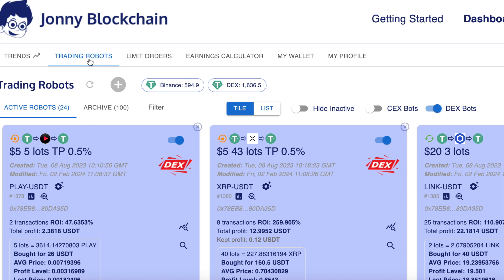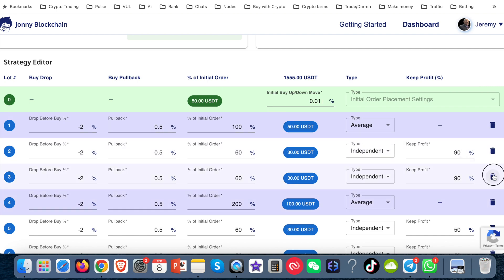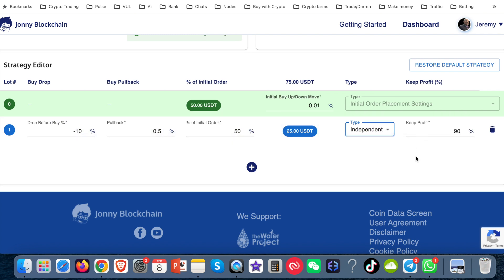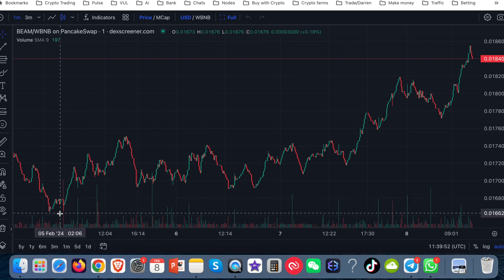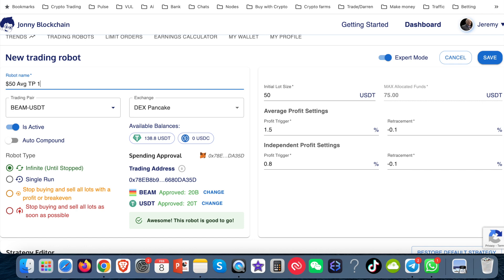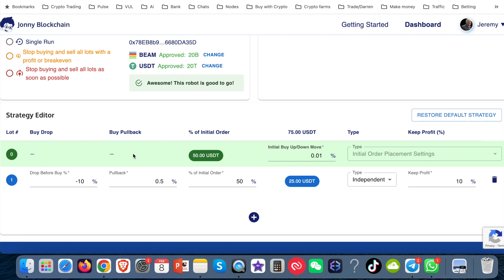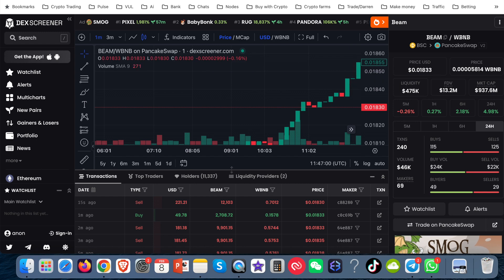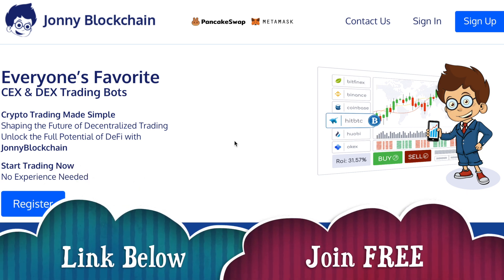How to setup a trading bot on Pancakeswap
A fast and efficient bot trading on Pancakeswap automatically buy and sell tokens on the BSC chain with pancakeswap liquidity pools

This is the easiest way to to trade on pancakeswap

How to setup a tradingbot on pancakeswap